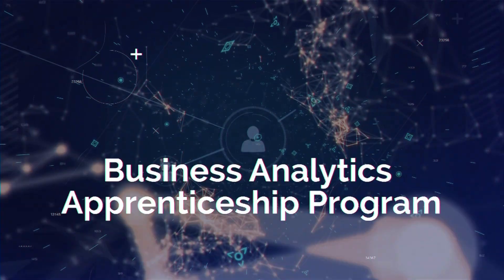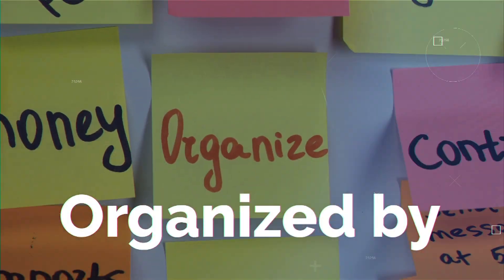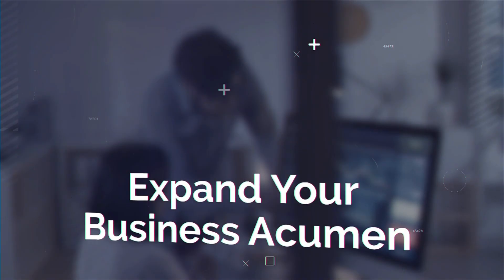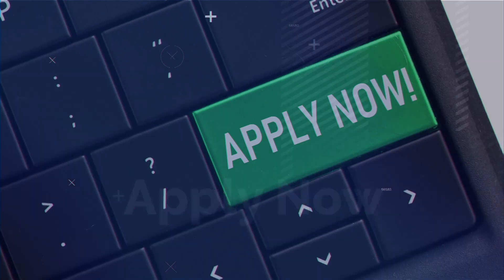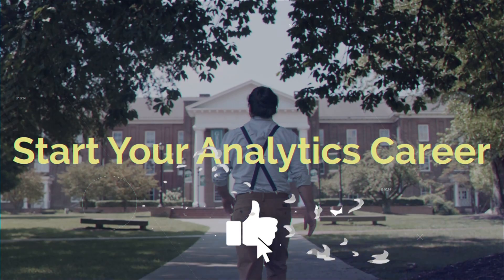What to Expect During the Analytics Interview Process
In this podcast episode John David and Gavin talk about the analytics interview process. Gavin is a recent Greensboro College Analytics Apprentice and applied for 200 jobs, went on 12 interviews and landed 3 offers and in this episode, he speaks to his experience interviewing for analytics jobs. The interview process for analytics jobs can be tough but watch this episode and you'll better understand how to prepare. If you've got an interview coming up, good luck!

Trying to break into analytics? You may be a great fit for our Analytics Apprenticeship Program.

Already established in your analytics career but want to level up your career?

Welcome to the How to Get an Analytics Job channel. Discover how you fit into the analytics marketplace, what skills you should build, and how to land your analytics dream job. Analytics agency owner John David Ariansen and his team will give you tips and tricks to land your dream job and level up your analytics career.